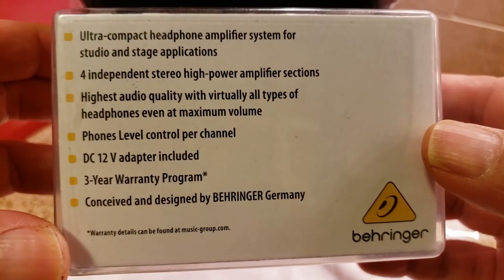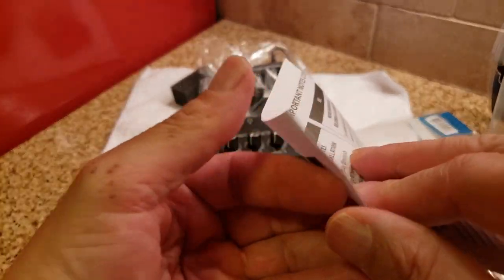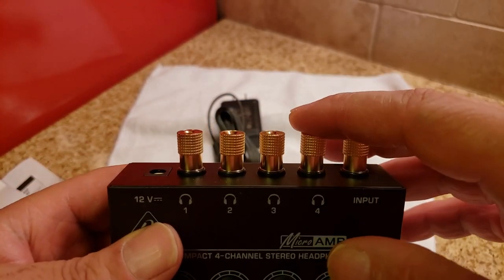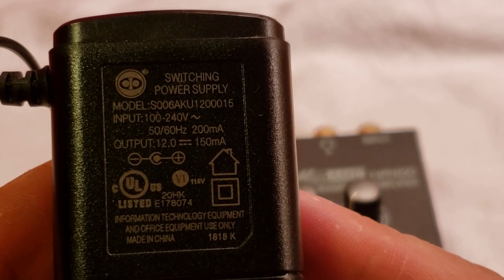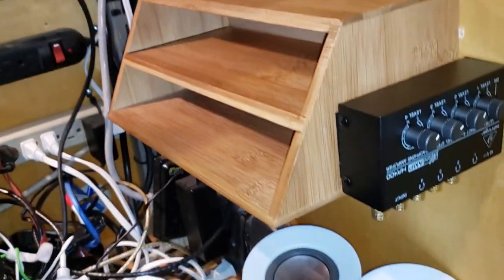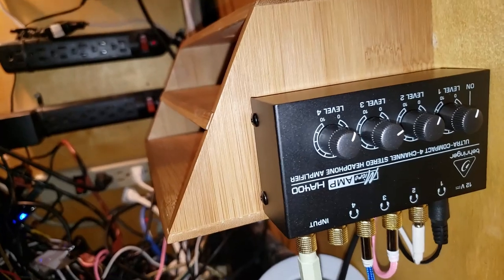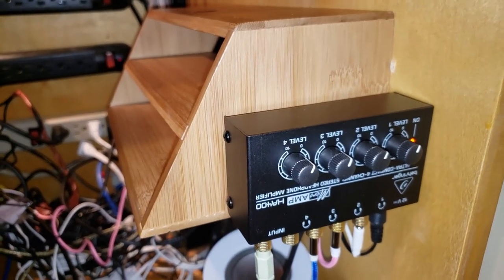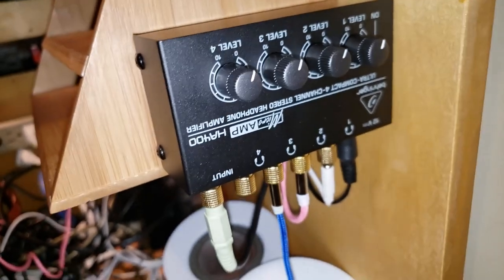Ultra-Compact 4 Channel Stereo Headphone Speaker Amplifier Splutter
Behringer Microamp HA400 Ultra-Compact 4-Channel Stereo Headphone Amplifier

Cost: $24.99